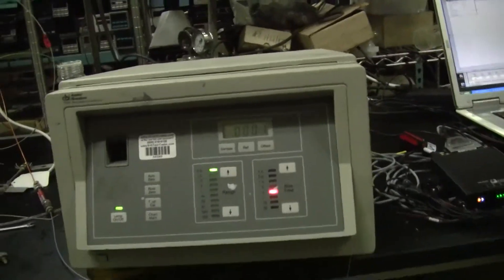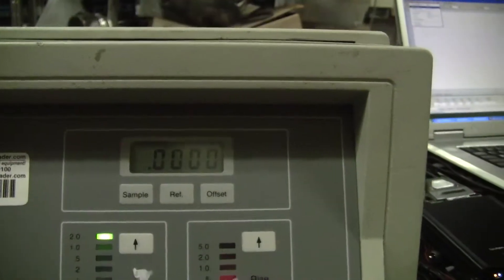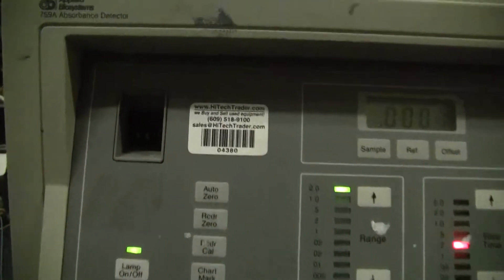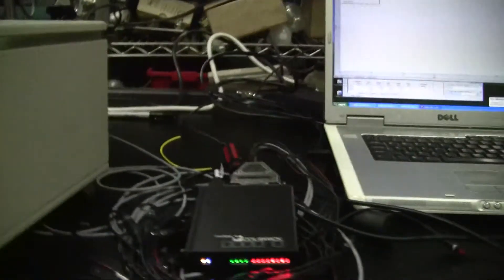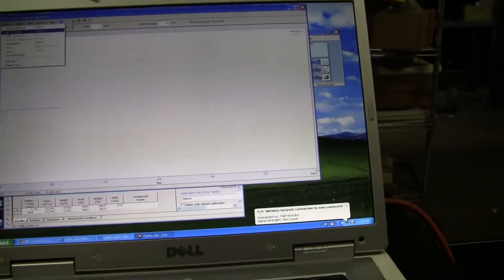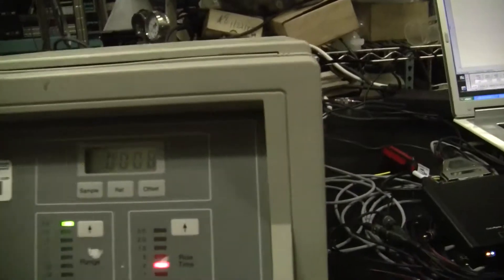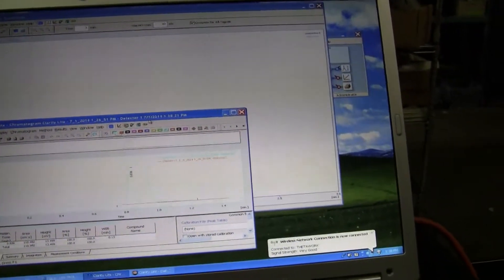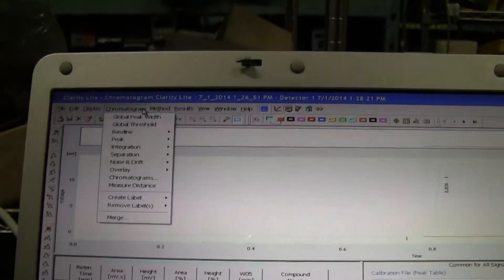Applied Biosystems Model 759A Absorbance Detector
- ( item 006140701) Applied Biosystems Absorbance Detector Model 759A